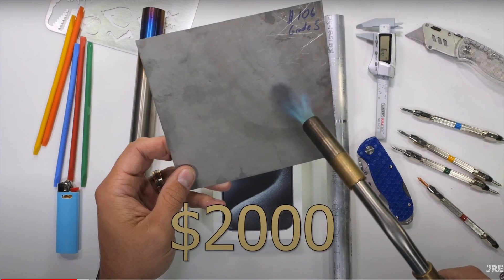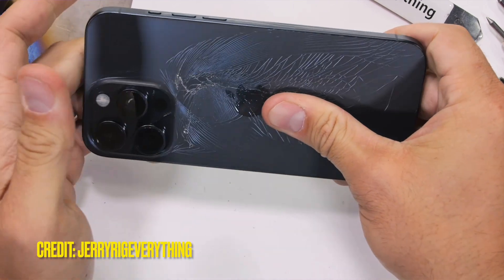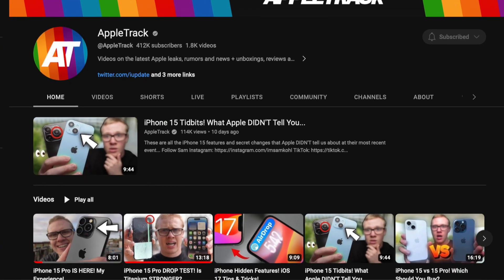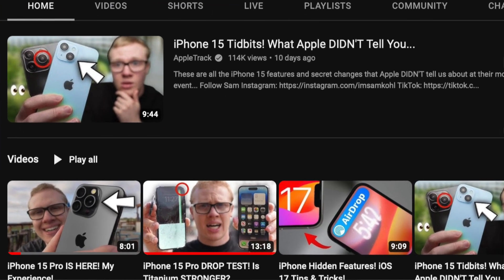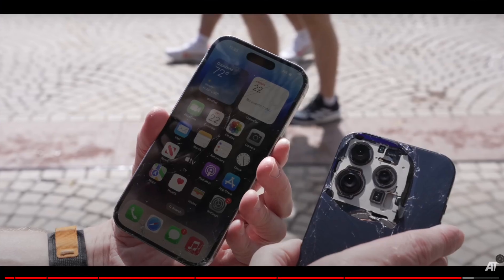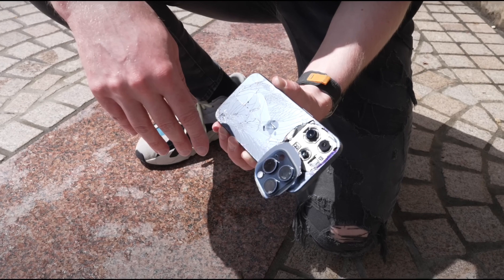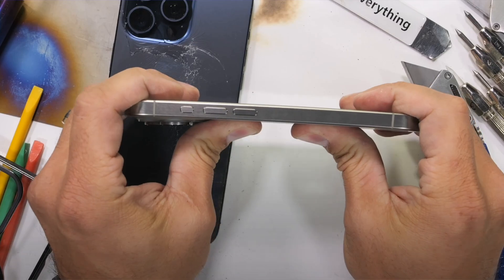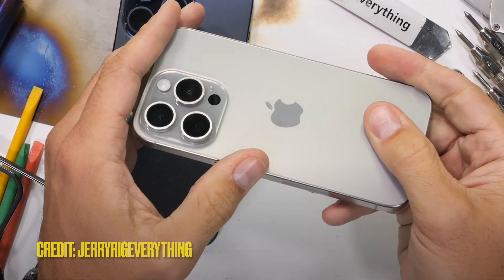iPhone 15 Pro DURABILITY ISSUES!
Now that the iPhone 15 is out, we have many users experimenting with it and a very common test is the durability or the drop test where the latest iPhone is dropped from a certain height to test the durability and see if its actually any stronger than the previous generation.

And to our surprise, it seems like the iPhone 15 Pro, yes the one that is made up of Titanium, is having a few durability issues. Specifically the iPhone 15 Pro Max which is having the back glass break with the slightest use of force.

Some theories suggest that the more rigid and durable Titanium body makes the glass break more easily because it has no flexibility and the metal is not as 'malleable' which would bend if the phone dropped or came under any stress. But that doesn't seem to be right because Jerry from JerryRigEverything was able to break the back glass with his bear hands by using a little bit of force while performing a 'bend test'. This came to all of the viewers, including Jerry himself as a surprise as he also claimed to not see that coming.

The same test was performed on the 6.1'' version of the iPhone 15 Pro and it did not break or have any issues with the glass, so this really raises a big question, does the iPhone 15 Pro Max have a durability issue?

Next up, we also started to wonder how much Grade 5 Titanium was actually used on each iPhone 15 Pro, and Grade 5 Titanium is very expensive, so much so that it would require around $2000 (AED. 7350) worth of  Grade 5 Titanium to make an iPhone 15 sized frame.

Once again, this raised a question, and we all asked if Apple was selling their iPhone 15 Pro's at a loss? We all know the answer to that so then how much Grade 5 Titanium is actually used on an iPhone 15 Pro?

Well, again, thanks to JerryRigEverything, he was able to determine that a 1 mm thin layer of Titanium was used and based on his calculation, the total worth of Grade 5 Titanium was ONLY around $30! (AED. 110). WHAT?

Not only that but Sam from Apple Track also did a durability test with an iPhone 15 Pro and an iPhone 14 Pro, and surprise surprise! The iPhone 14 Pro seemed to still be intact and in one piece whereas the iPhone 15 Pro failed miserably and the camera module actually came out and broke completely.

Also visit Sam's channel AppleTrack to watch the durability test.